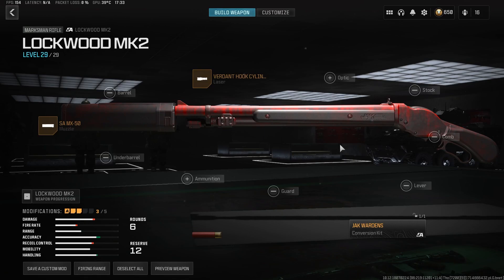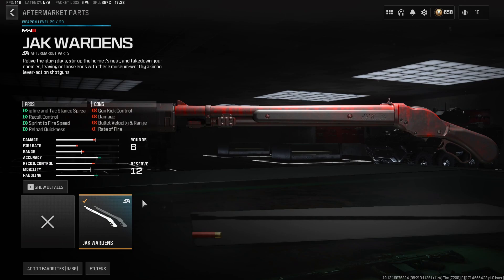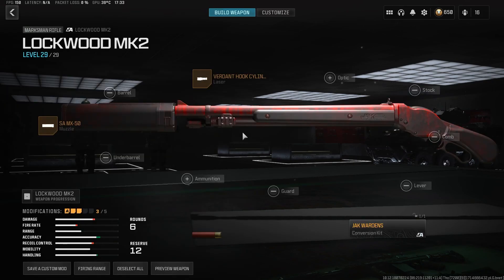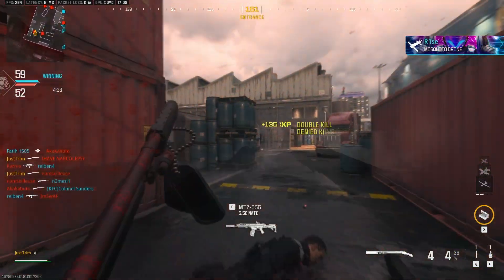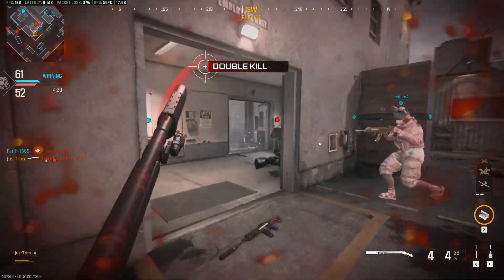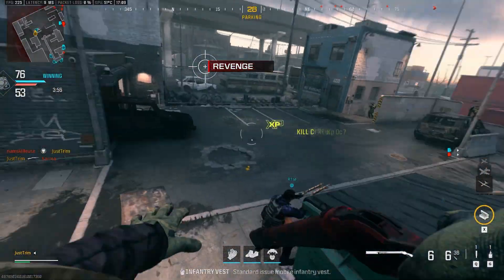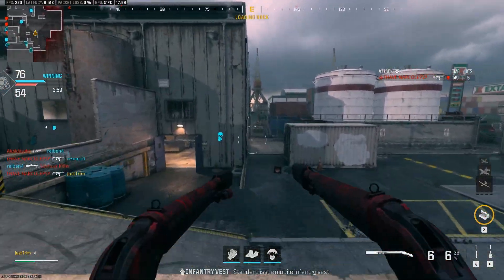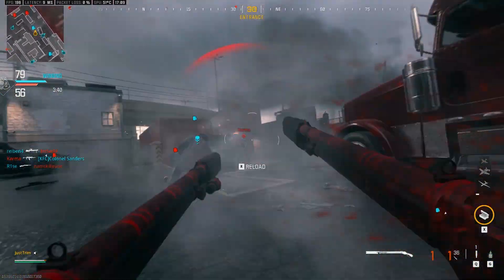Akimbo Lockwood is OP! Gameplay on MEAT - Call of Duty: Modern Warfare III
I Just unlocked this broken conversion kit for the lockwood and wanted to show my friends some of the kills, but video too big for discord, so here it is on YouTube instead.